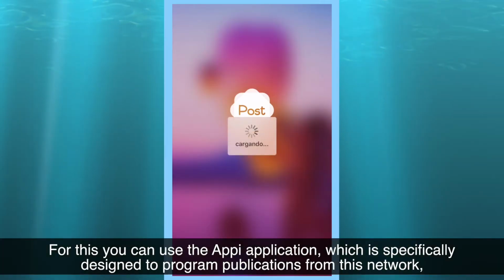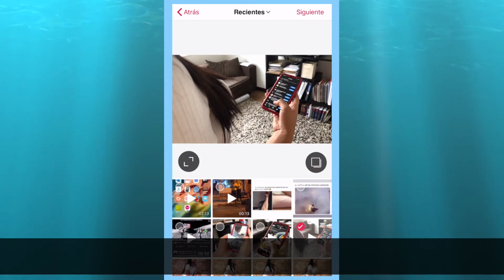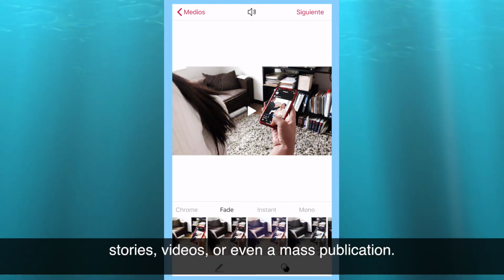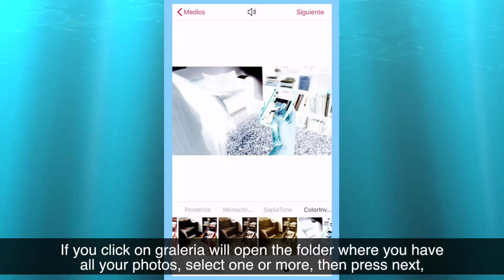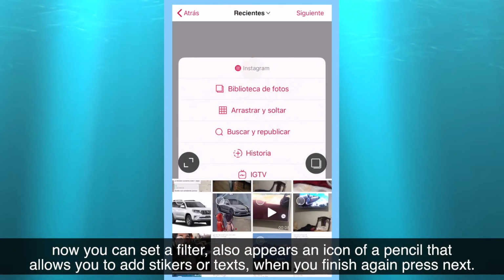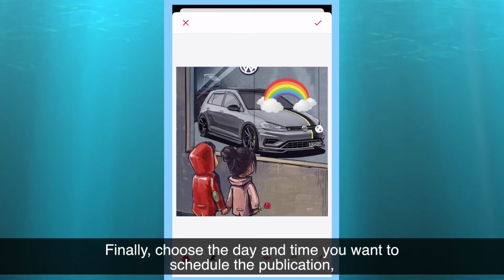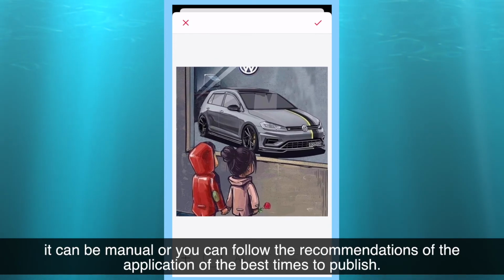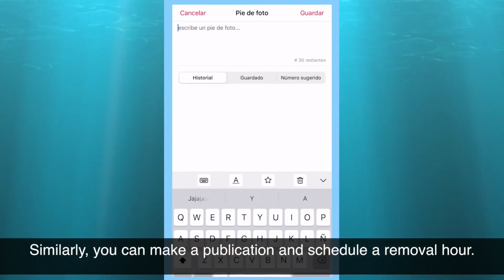How to schedule posts on instagram? - BellezaTv producido por Juan Gonzalo Angel Restrepo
Instagram es una red social y aplicación. Su función es subir fotos y vídeos. Está disponible para dispositivos Android y iOS. Sus usuarios también pueden aplicar efectos fotográficos como filtros, marcos, similitudes térmicas, áreas subyacentes en las bases cóncavas, colores retro y posteriormente compartir las fotografías en la misma red social o en otras como Facebook, Tumblr, Flickr y Twitter.